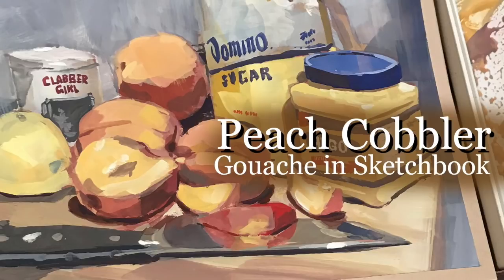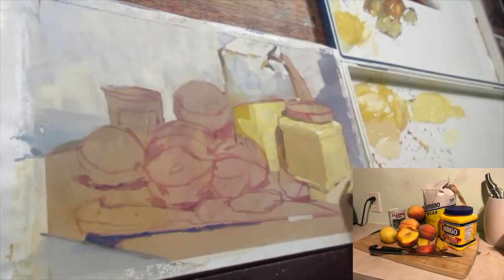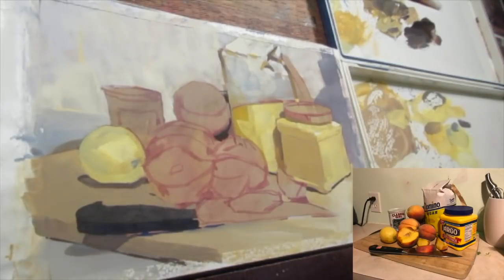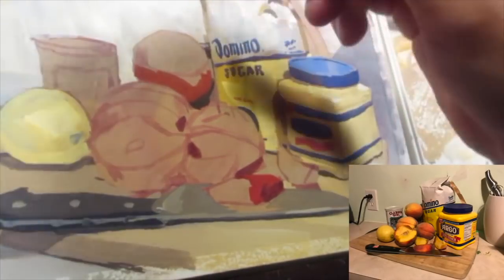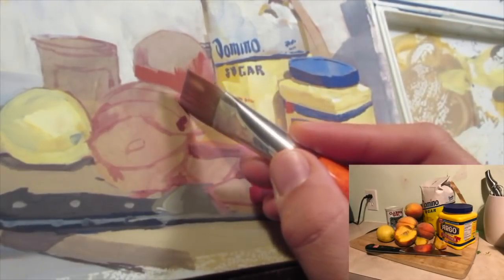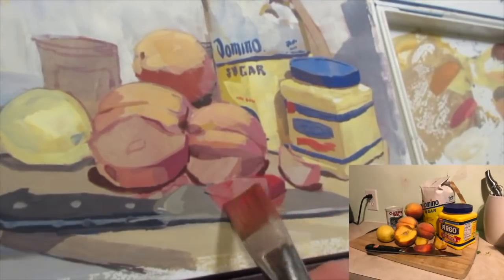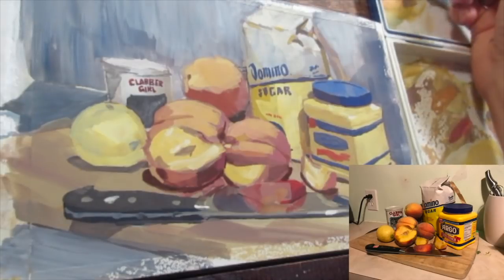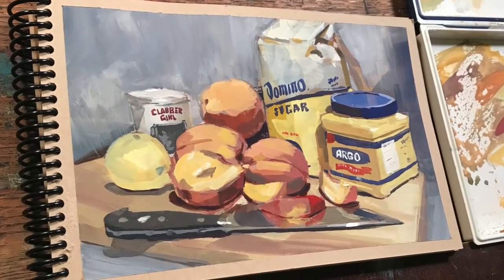Peach Cobbler: Gouache in Toned Sketchbook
Hello Art-Family,
Here's the recipe used:
Hope you get a lot out of the sketch! I'm always here to talk shop.
CLARIFICATION: I said 186lb paper, it is actually 184lb.
Happy Sketching,
Jared

PAPER:
Strathmore 184lb Toned Pads: